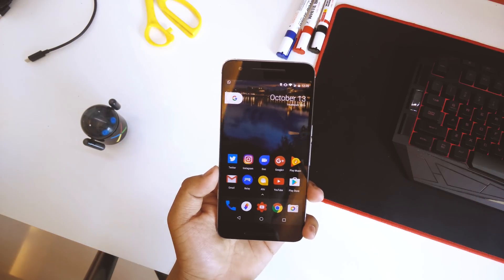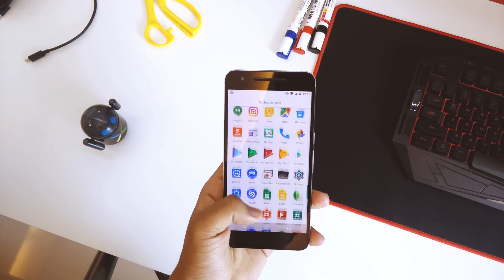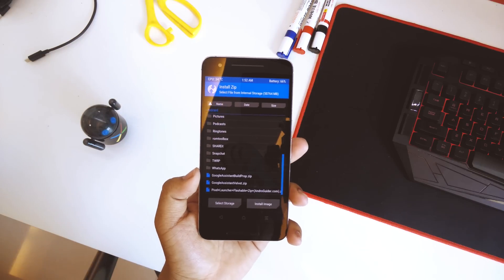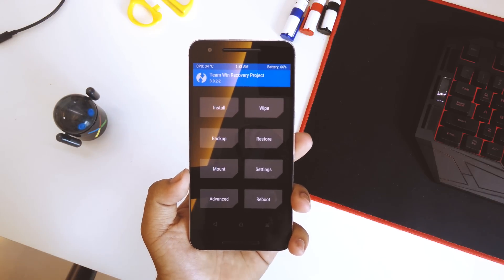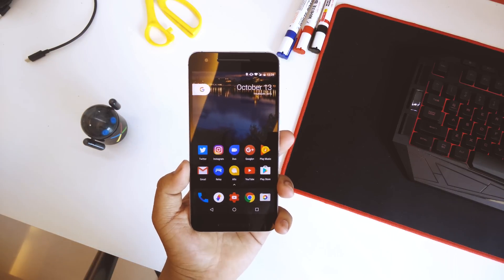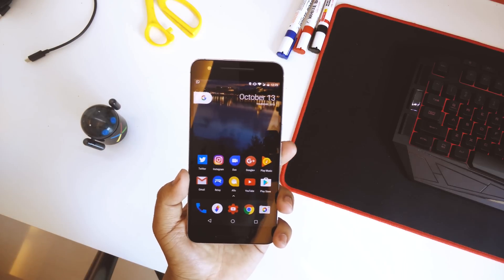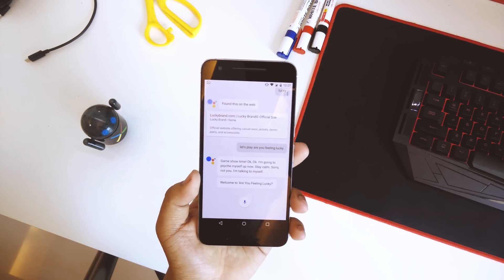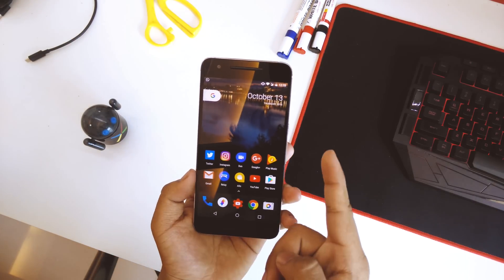Get Pixel's Google Assistant On Devices Running Android 7.0+.!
In this video i will be showing you guys how to get the Google Assistant on any Android Device running on Android 7.0 and above.

List of working devices
Google Nexus 6P | Stock NBD90X
Google Nexus 5X | OctoOS
Google Nexus 6 | OctoOS
Google Nexus 5 | AOSP 7.0 by Santhosh M | BOKROM
Google Pixel C | ???
Moto G 2013 (falcon) | CM14 | AOSP
Moto G 2015 (osprey) | AICP 12.0 NRD90Z | AOSP-OMS 7.0 NRD90U
OnePlus One | Legendary CM14
Lenovo VIBE K5 Plus | CM14
YU Yureka Plus | AICP 7.0.0_r14